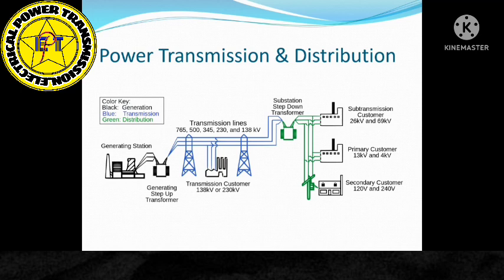Graphical Representation of Distribution and Transmission Of Power | Electrical Power System